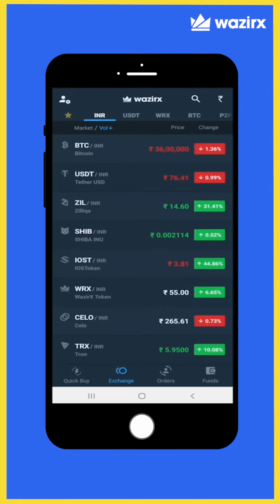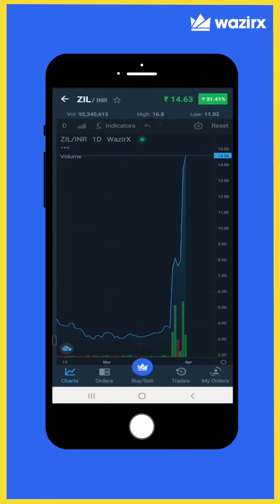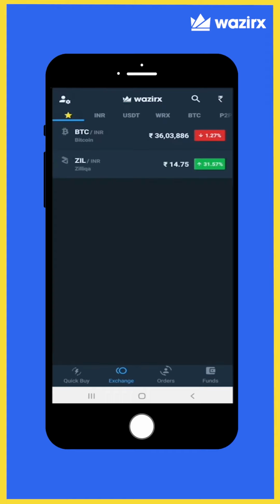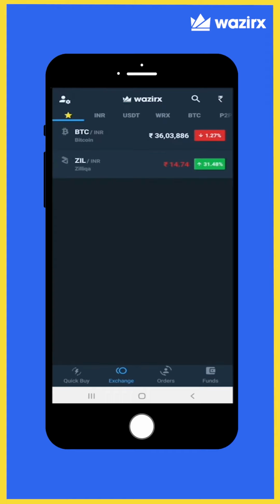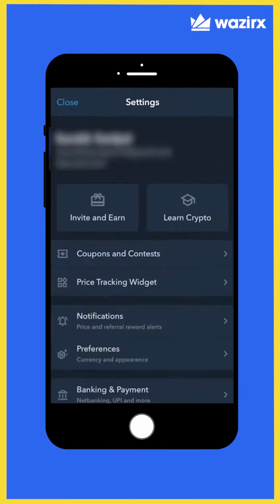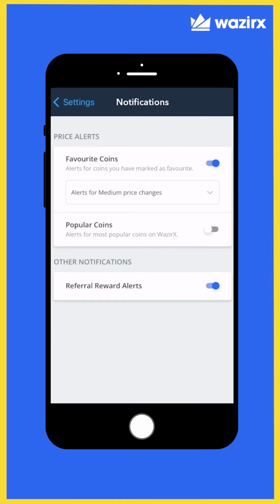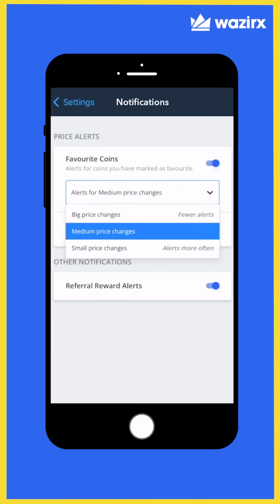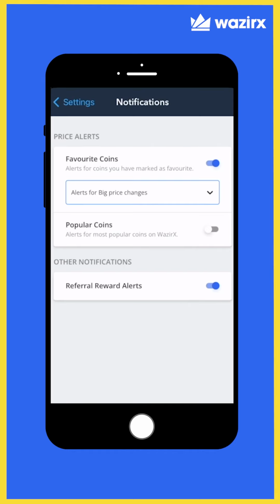How to enable Price Alerts on the WazirX App? | WazirX New Feature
Price alerts now at your fingertips!
Get real time price alerts on all your favourite coins and stay on top of the markets.

Cryptocurrency is unregulated digital currency, not a legal tender and subject to market risks. The information provided in this section doesn't represent any investment advice or WazirX's official position.